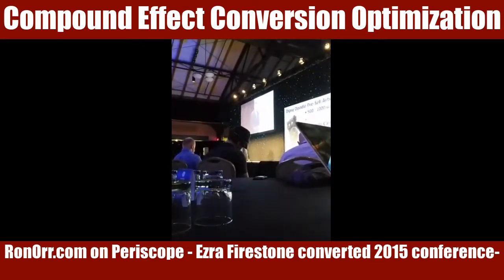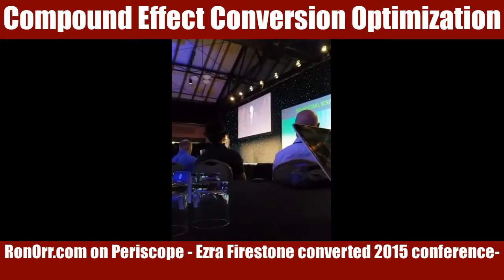Compound Effect Ezra Firestone converted part 2 | RonOrr.com | Friction-Free Habit Loops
Learn the Friction-Free Habit Loops, Compound Effect, Conversion Optimization, Growth Hacking, and How to 10x and 80/20 Your Time
Compound Effect Conversion Optimization RonOrr.com on Periscope - Ezra Firestone converted 2015 conference - part 2